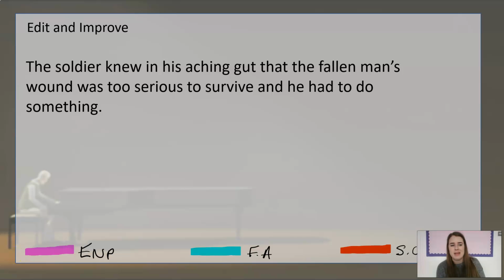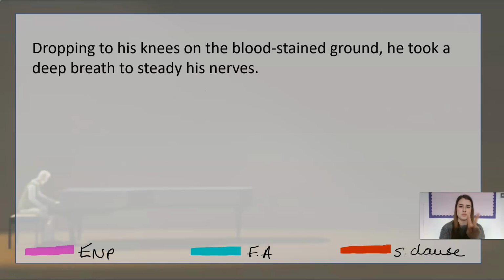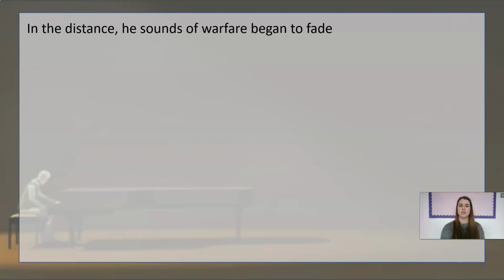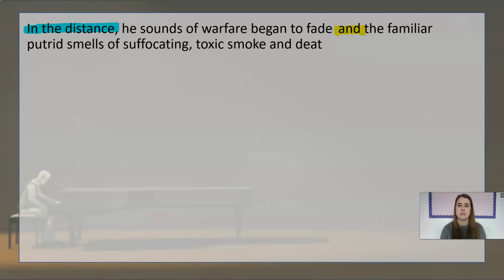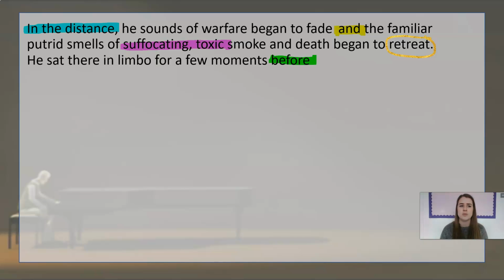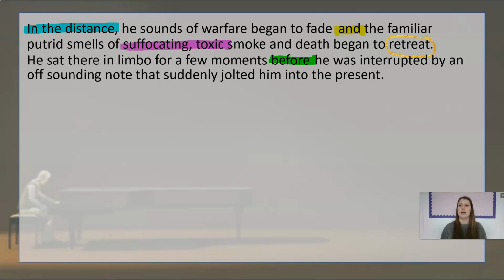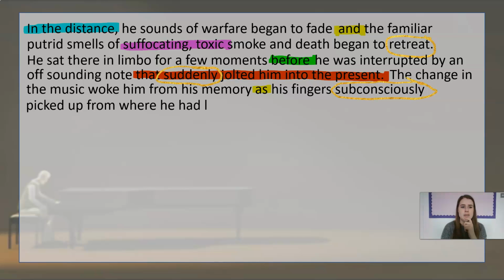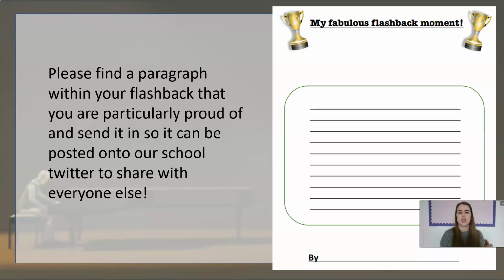Year 5 English Part 2 26th Feb